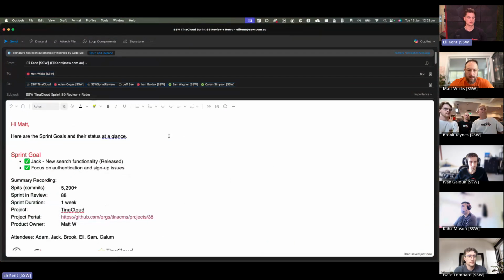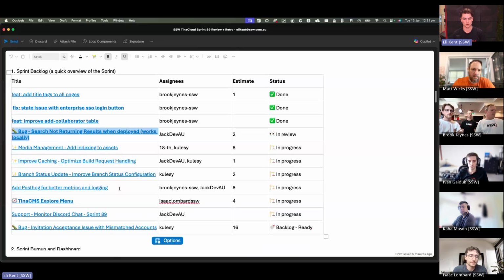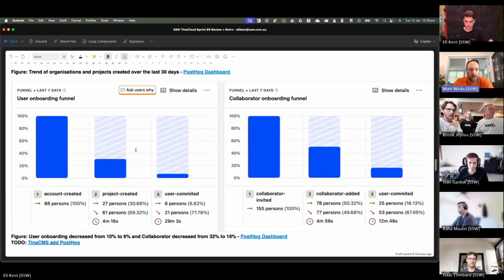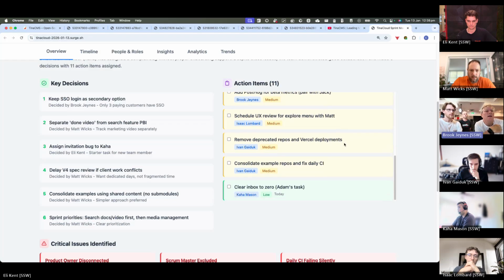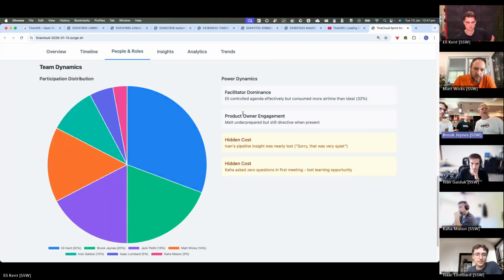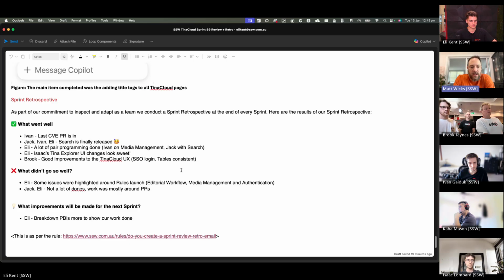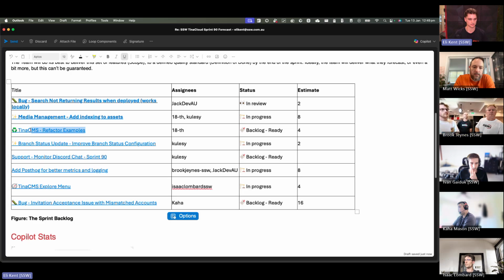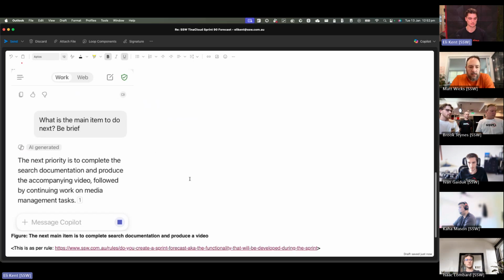TinaCMS - Sprint 89 Review + Retro and Sprint 90 Forecast - 13 Jan 2026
Join us for TinaCMS's Sprint 89 Review + Retro and Sprint 90 Forecast - 13 Jan 2026

00:00 Intro
00:18 Sprint Review
16:55 Sprint Retro
18:10 Sprint Forecast
24:40 Outro